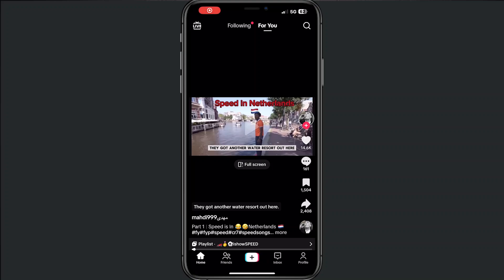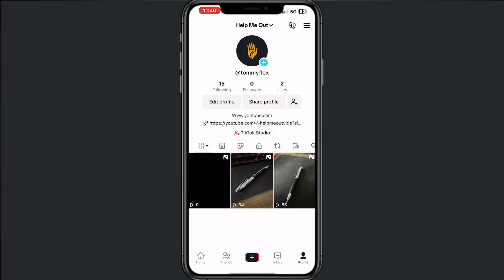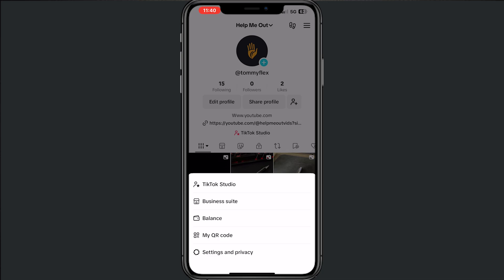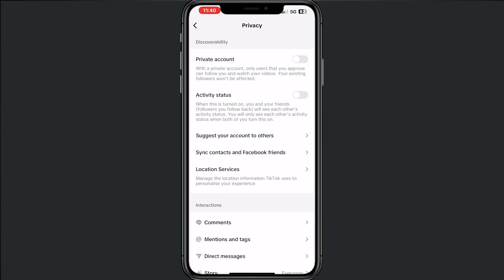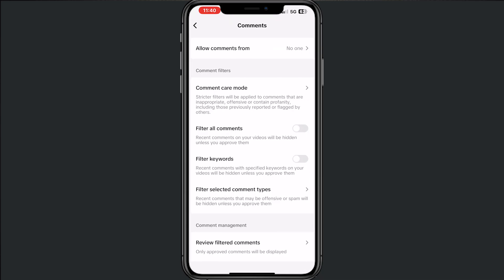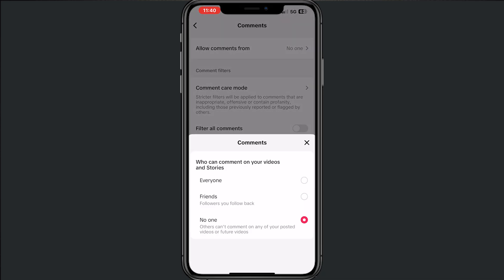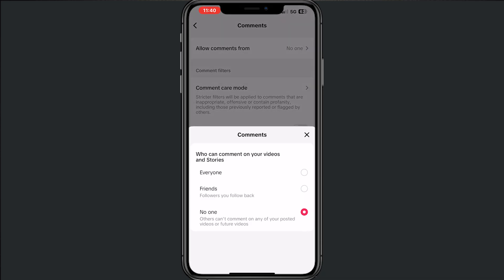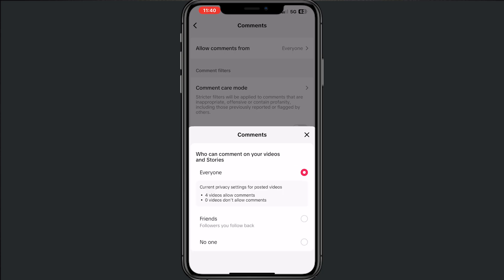How To Turn on Comments on Tiktok - Easy Guide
How To Turn on Comments on Tiktok - In this tutorial video, you will learn step-by-step instructions on how to enable comments on your TikTok videos. Whether you're a beginner or an experienced TikTok user, this guide will help you navigate the settings and ensure that your audience can engage with your content through comments.